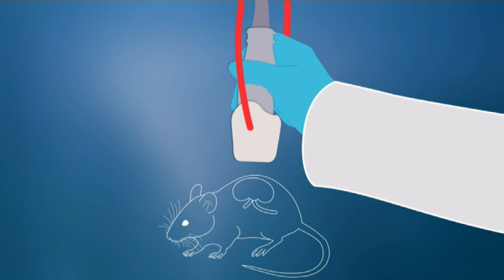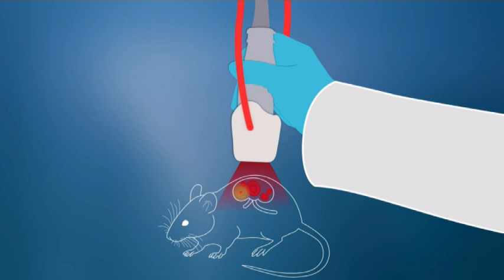The Photoacoustic Effect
How does Photoacoustics work?
This quick video explains the photoacoustic effect using the Vevo LAZR-X.

Benefits of Photoacoustic Imaging with the Vevo LAZR-X:

-Deep, optical signals visible with high resolution and in real-time
-Multispectral acquisition for imaging multiple components simultaneously
-Non-invasive for longitudinal studies
-Co-registration with detailed ultrasound anatomical images
-Real-time assessment of functional data such as oxygen saturation, contrast agent distribution, pharmacokinetics and more